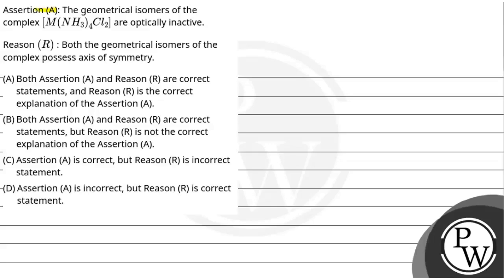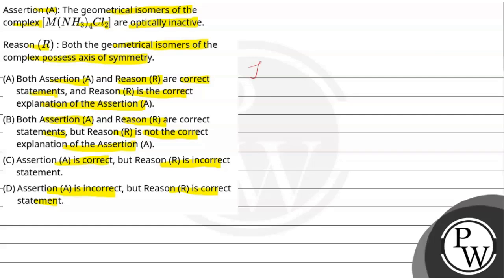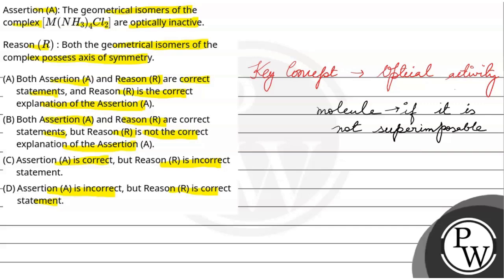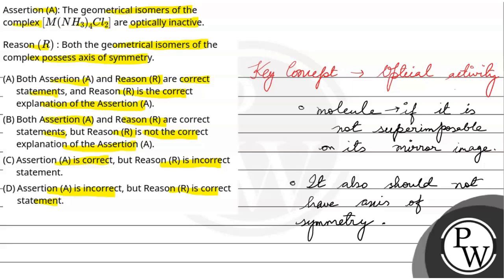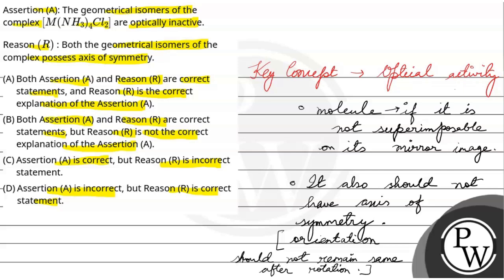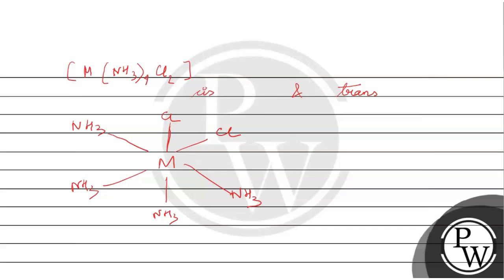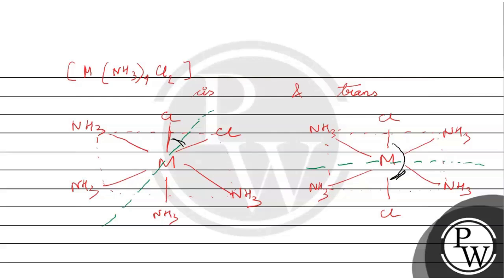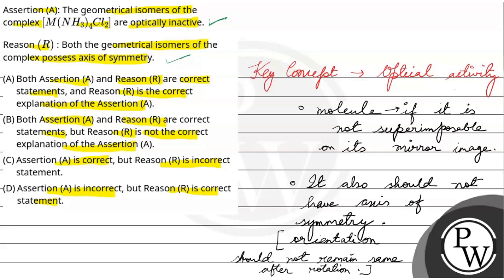Assertion (A) : All enzymes are made up of proteins and all proteins have a three-dimensional st....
Assertion (A) : All enzymes are made up of proteins and all proteins have a three-dimensional structure.\nReason \\((R)\\) : Secondary structure of proteins is a sequence of amino acids.